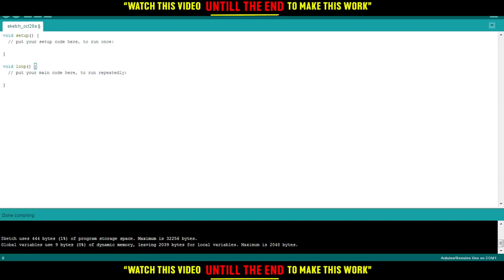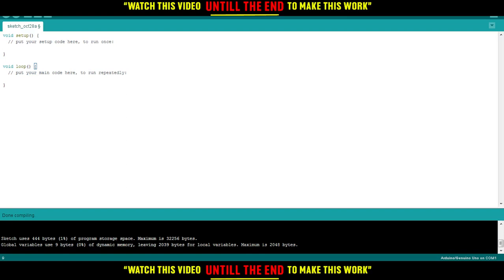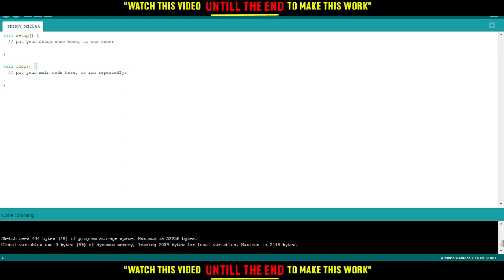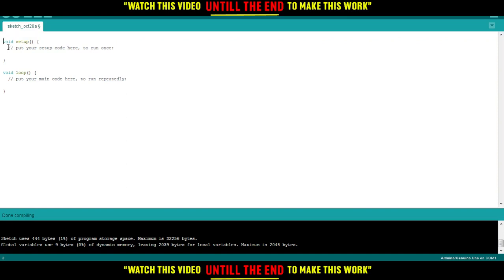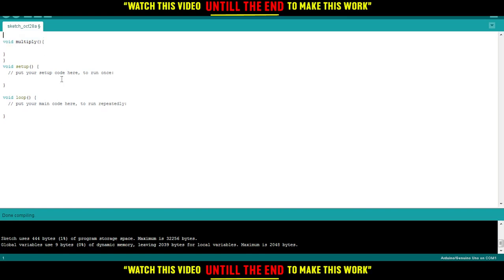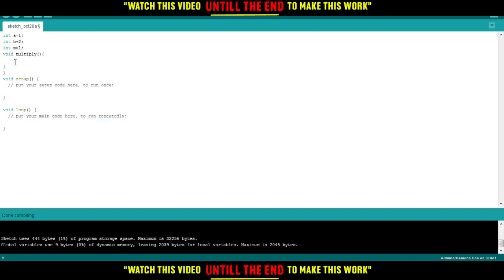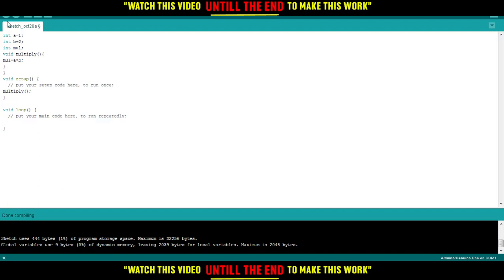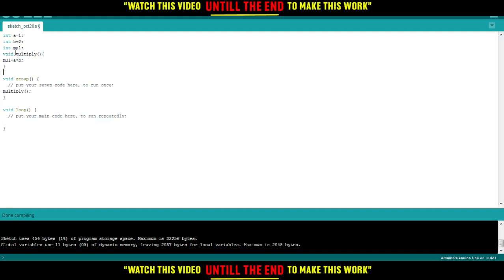How To Declare A Function In Arduino Tutorial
Today I show how to declare a function in arduino tutorial,arduino tutorial,arduino functions,declare a function in arduino